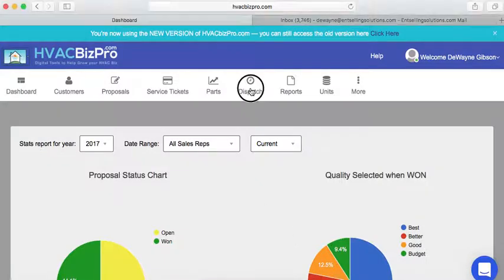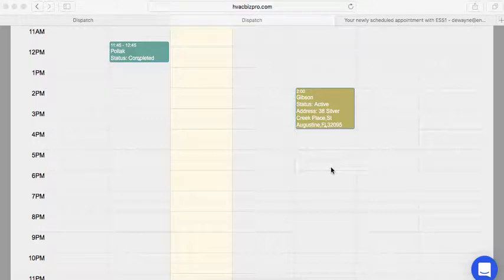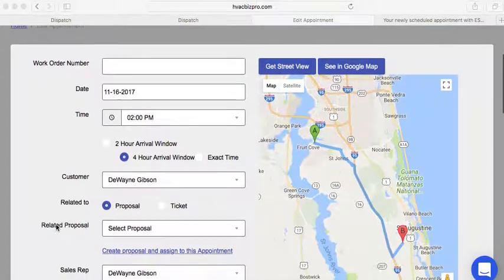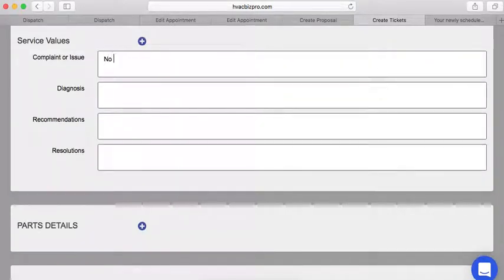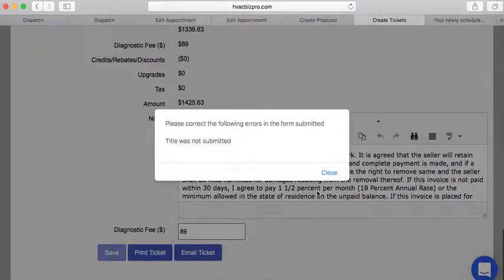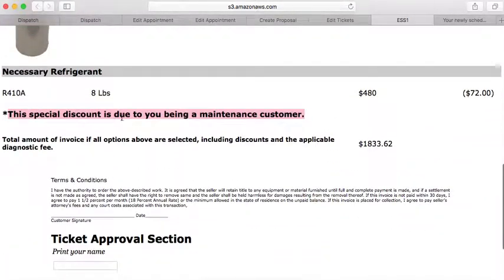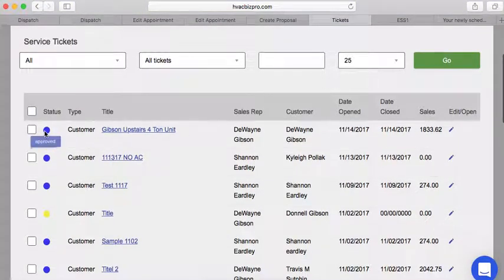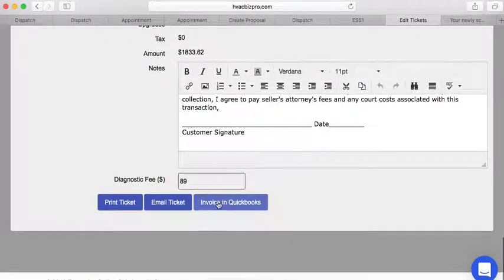Dispatch and Service